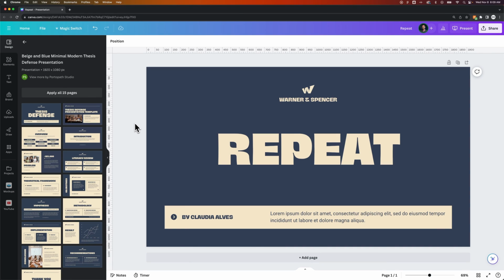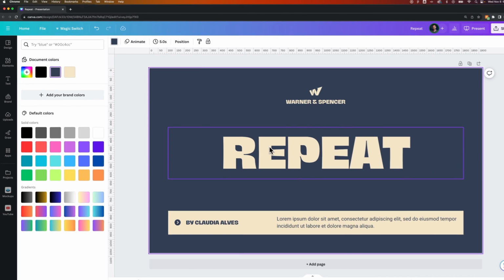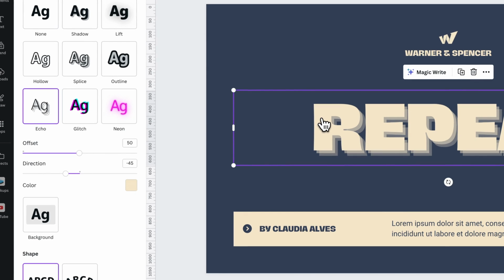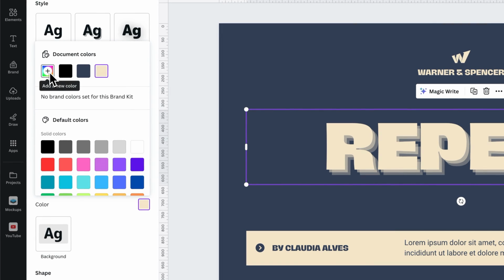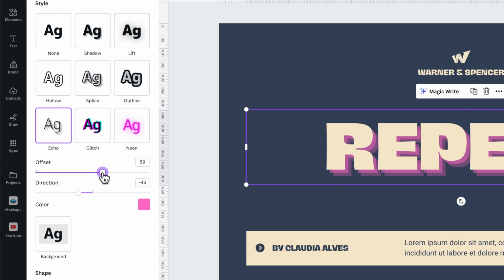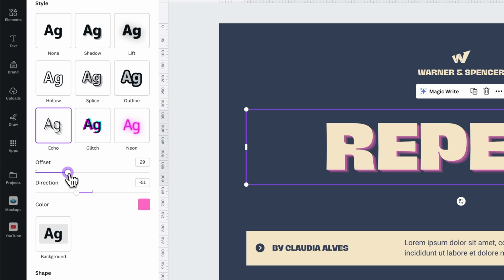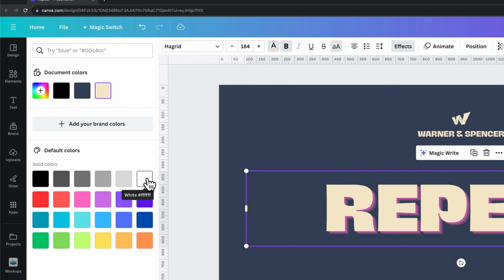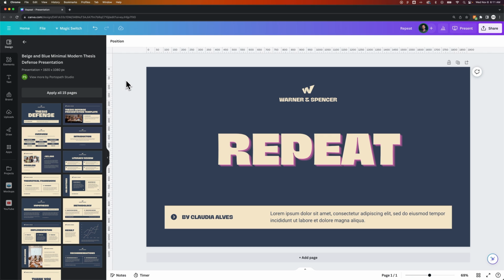Repeat Text Effect in Canva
In this Canva tutorial, learn how to make a repeated drop shadow text effect in Canva.